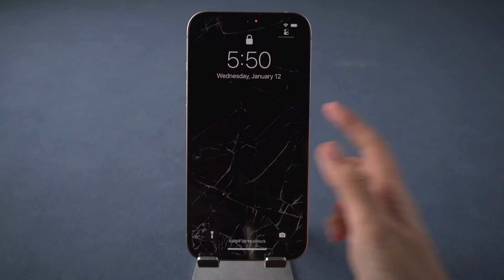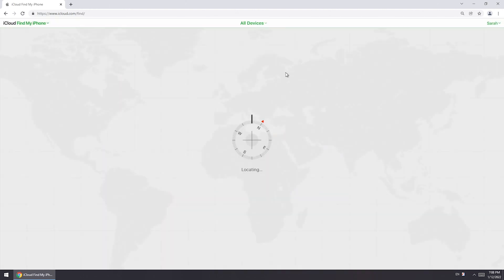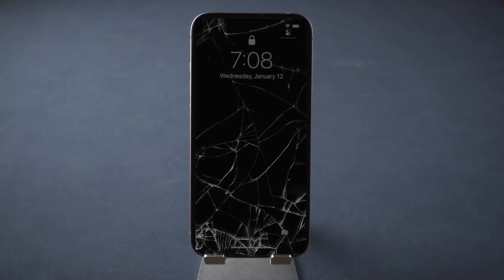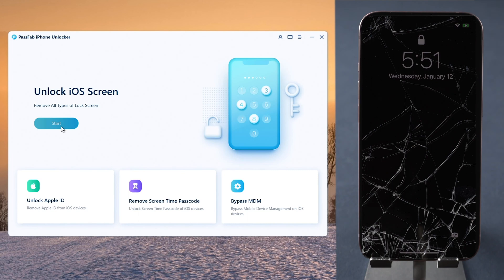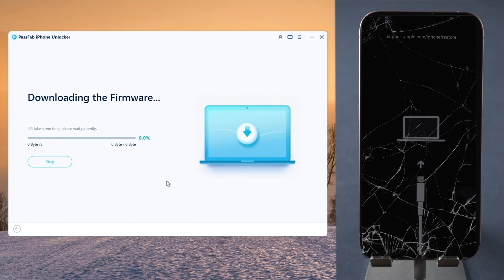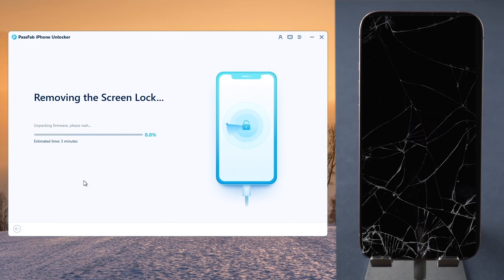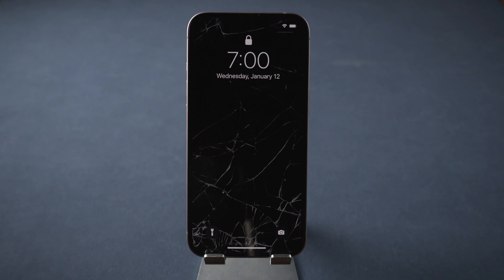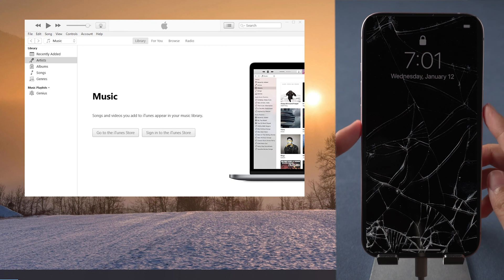iPhone Screen Not Responding to Touch? How to Unlock iPhone with Broken Screen 2022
iPhone screen is broken? iPhone screen is not responding to touch? How to unlock iPhone with broken screen? How to unlock iPhone with unresponsive screen? Try PassFab iPhone Unlocker

⏰Timestamps:
00:00 Intro
00:28 Way 1: Erase iPhone from iCloud
01:19 Way 2: Unlock unresponsive iPhone with PassFab iPhone Unlocker
03:27 Way 3: Reset iPhone with iTunes

📃Related Article:
How to Unlock iPhone When Screen is Broken - 4 Shocking Ways

📖Related Guide:
How to Use PassFab iPhone Unlocker

[Latest] How to Factory Reset iPhone When Locked? Reset Locked iPhone without Passcode

⚠IMPORTANT NOTICE:
2. PassFab iPhone Unlocker will erase all content and settings from the device just like iTunes.
3. You can restore your device from a backup after the unlocking if you have backups stored in iCloud or your computer.
4. PassFab iPhone Unlocker is unable to obtain access to credentials, compromise personal data or cause serious harm to others. Do not try to violate YouTube community guidelines.

Social Media